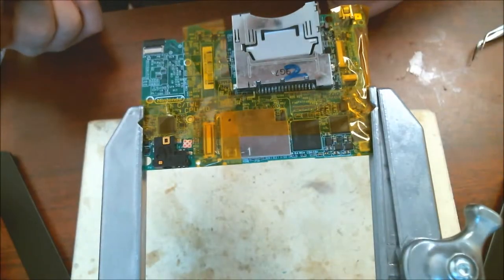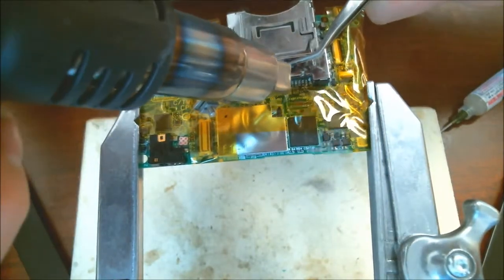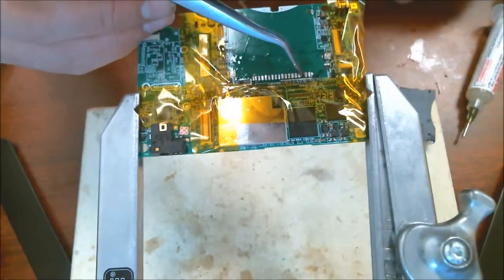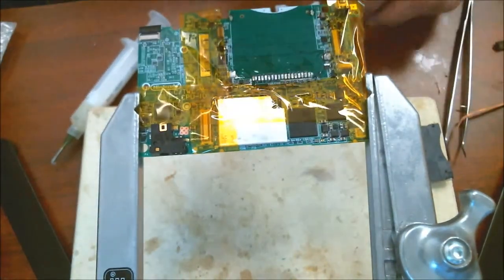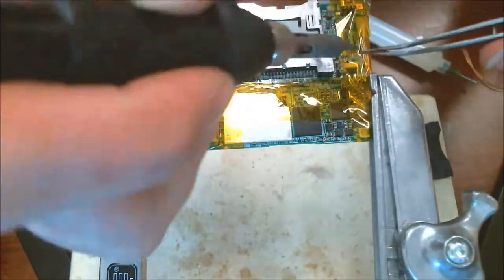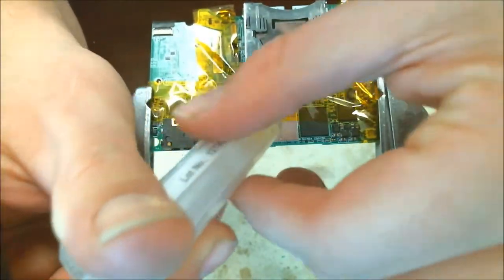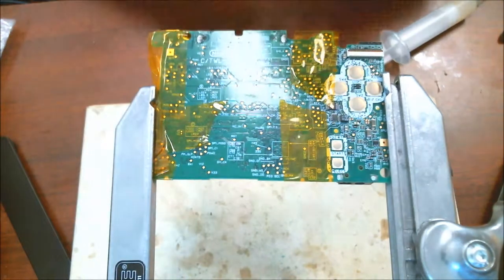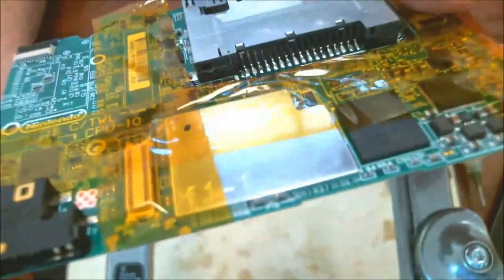Fix Your Nintendo DSI that Won't or Is Not Playing Games | Game Card Reader Socket Cartridge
Here is a video of a RockIT Repairs technician desoldering and resoldering a new Game Card Reader Socket Cartridge to a Ninentdo DSi logic board that is not reading or playing games.